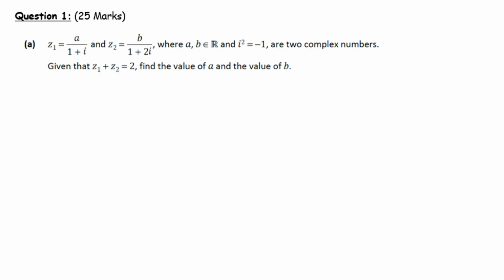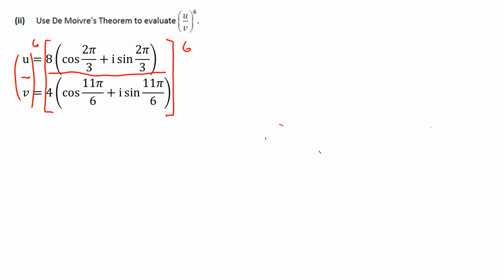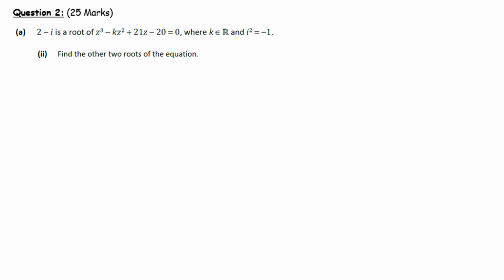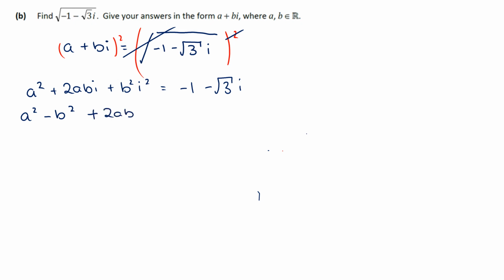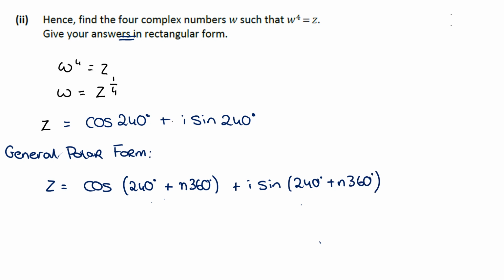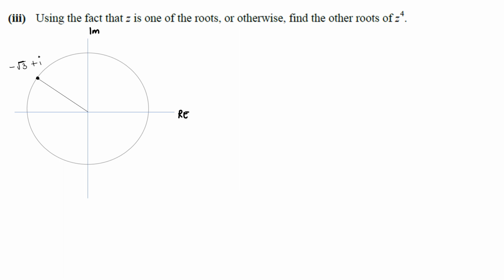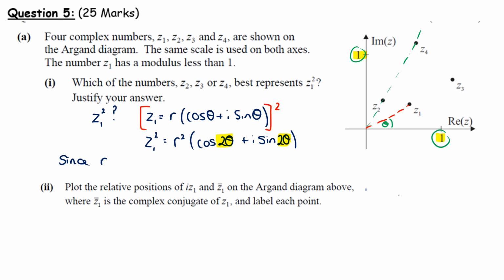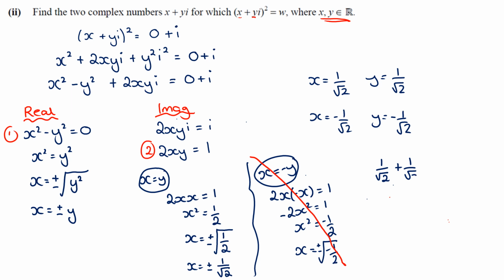LCHL Complex Numbers - Mock Exam Questions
Video reviews a selection of the DEB Mock Complex Number Questions.